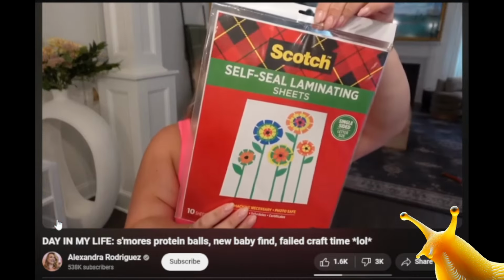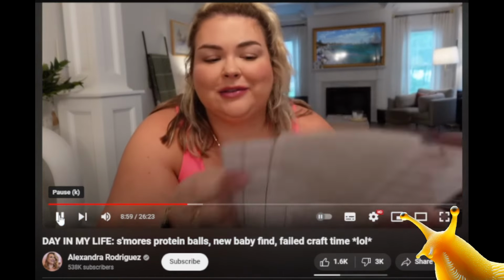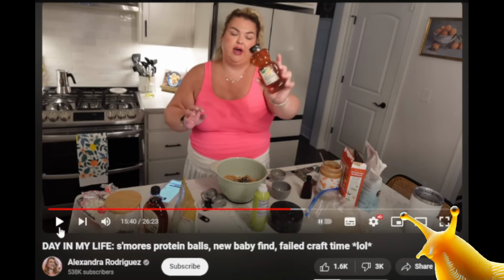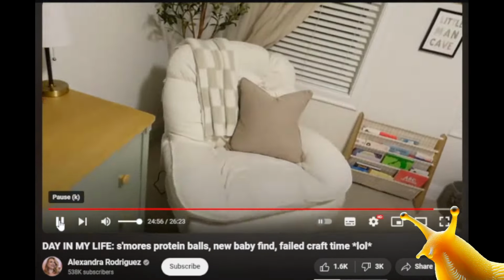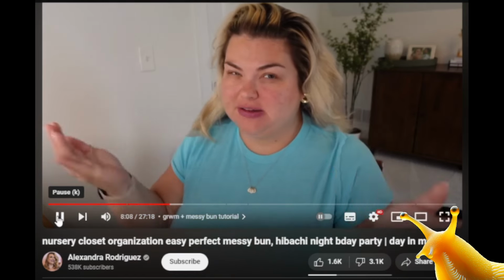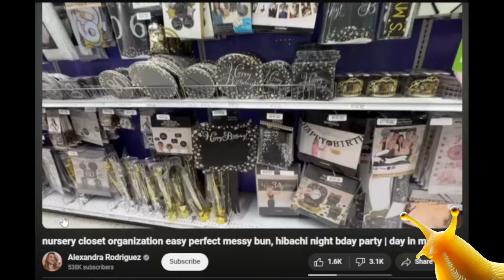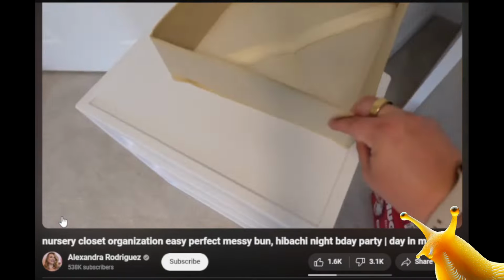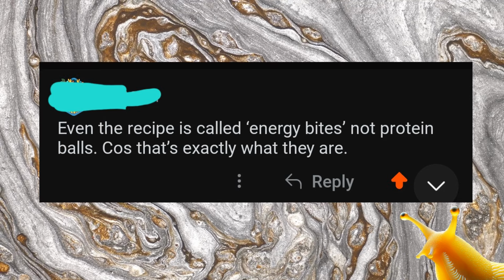aSlugReacts to Alexandra Rodriguez: Crafting and Shopping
00:00 Intro
00:14 DAY IN MY LIFE: s'mores protein balls, new baby find, failed craft time *lol*
23:42 nursery closet organization easy perfect messy bun, hibachi night bday party | day in my life
49:21 Reddit
50:29 Outro